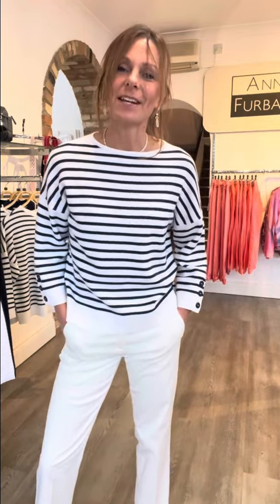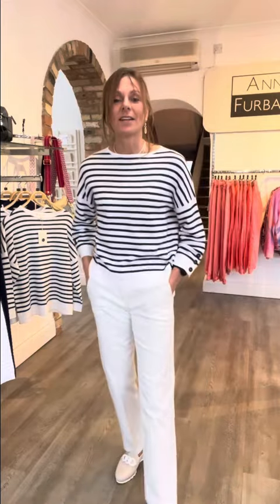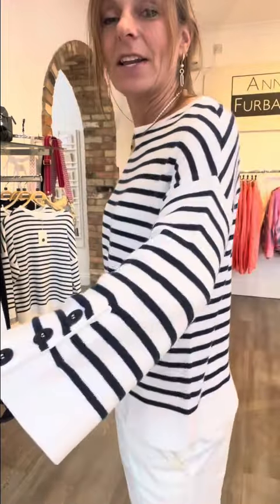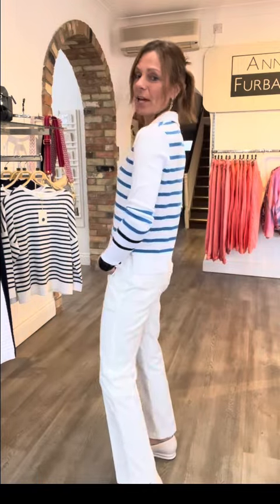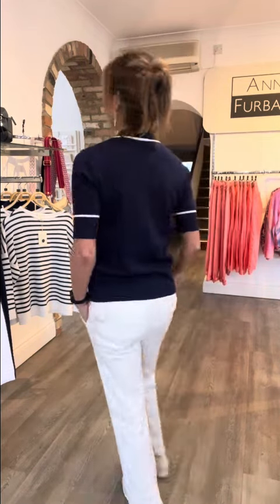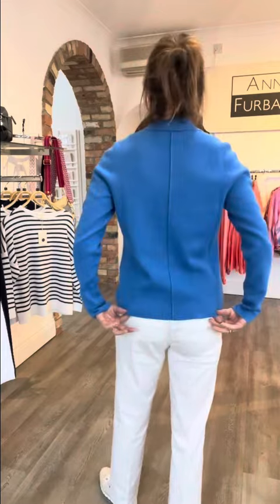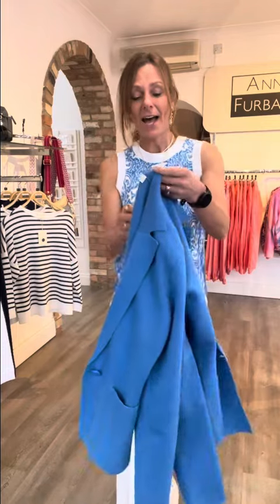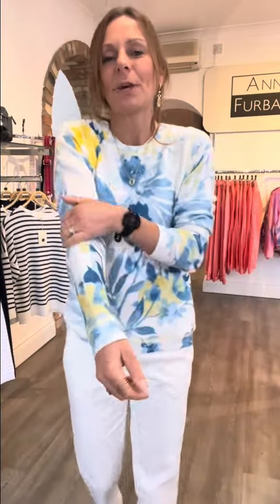Kinross Cashmere Collection Spring 2024 at Anne Furbank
Becky takes you through the new spring collection from Kinross cashmere.